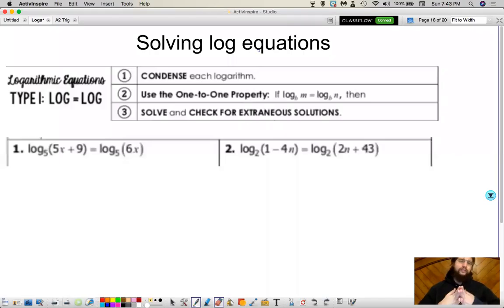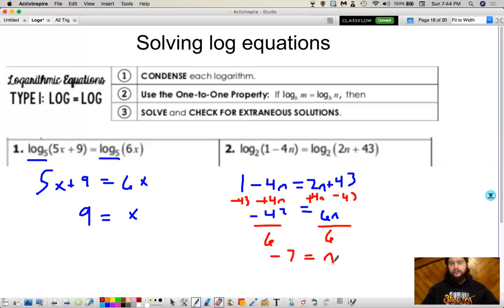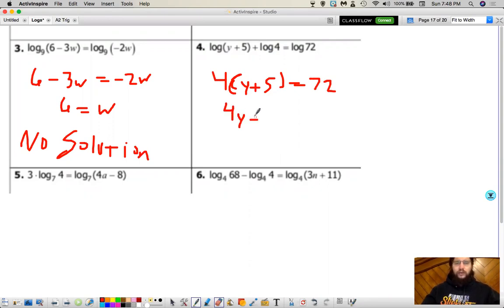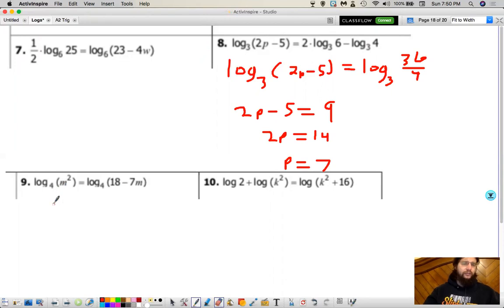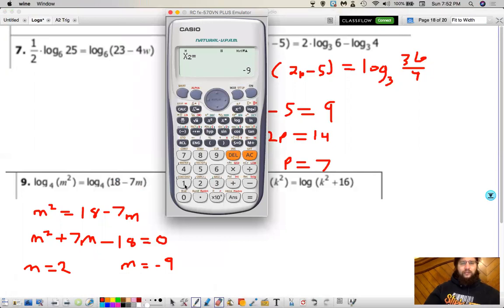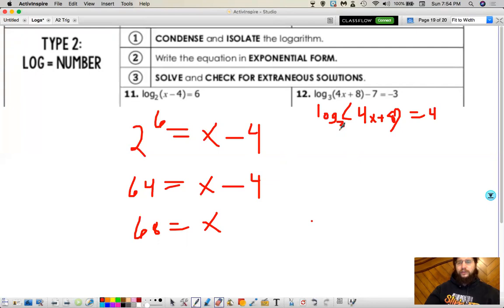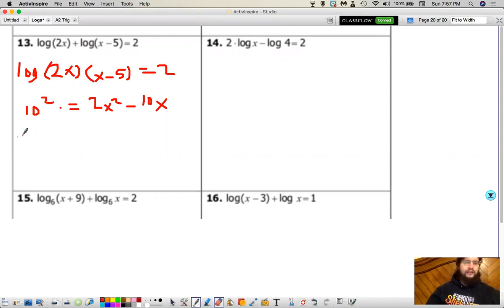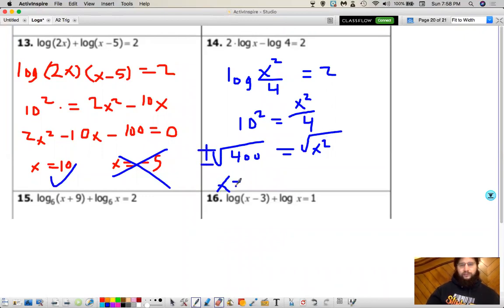Solving Log Equations